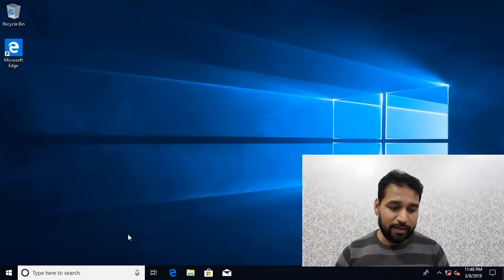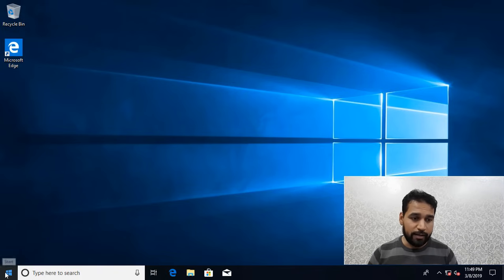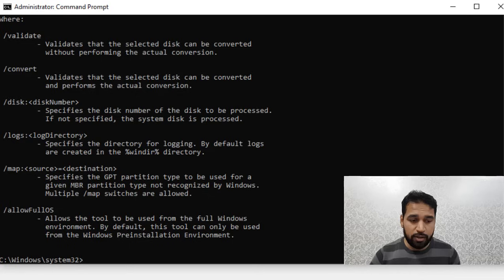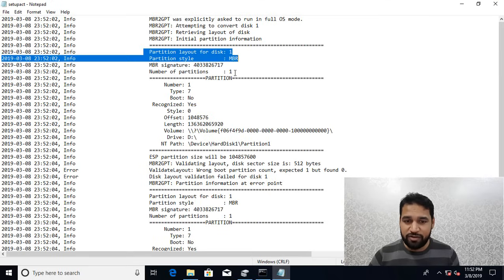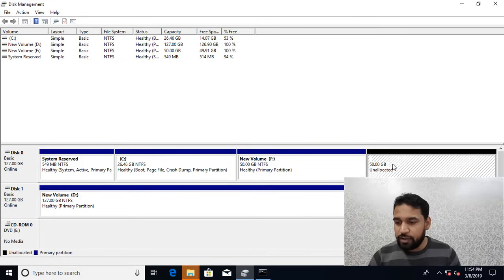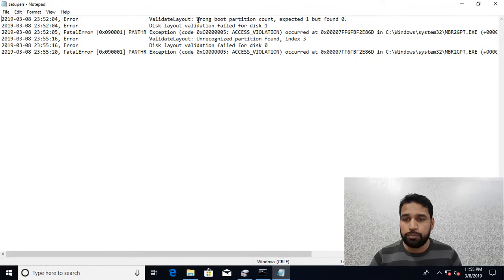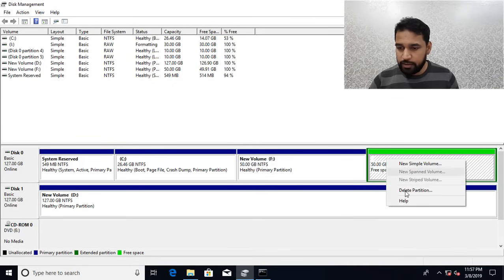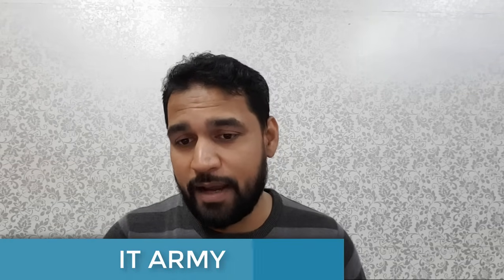MBR2GPT Disk layout validation failed for disk 0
In this video I'm going to show you how to solve the disk layout validation error that mbr2gpt gives while converting the disk from MBR to GPT.